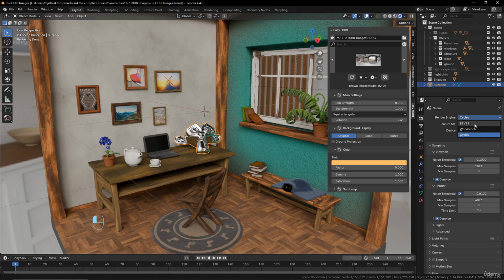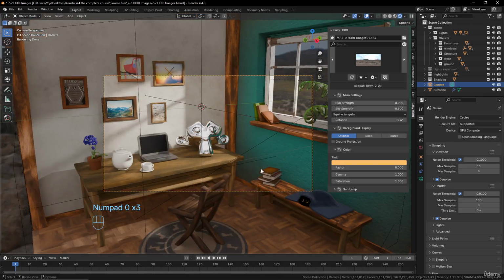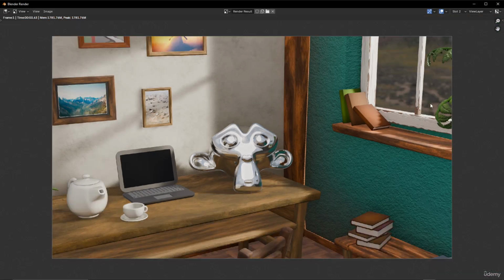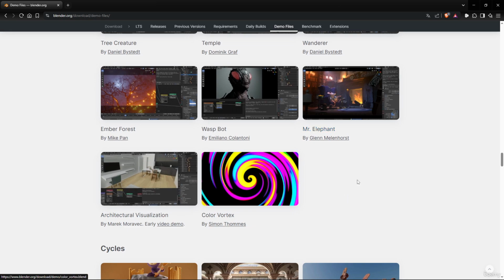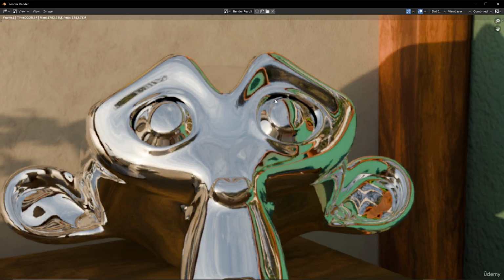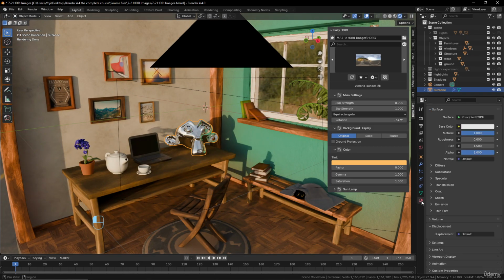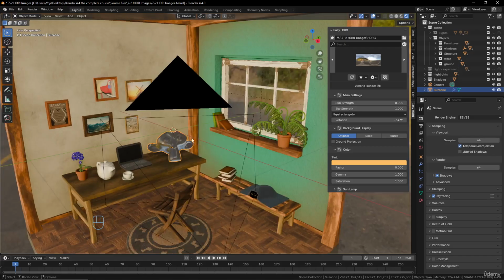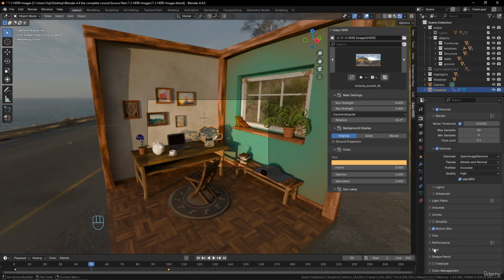Blender Render Engines Explained | Eevee vs Cycles vs Workbench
Blender comes with multiple Render Engines, each designed for different purposes. In this beginner-friendly tutorial, we’ll explore Eevee, Cycles, and Workbench, and compare their strengths and weaknesses.

👉 In this video, you’ll learn:

The differences between Eevee, Cycles, and Workbench
When to use each render engine
Speed vs quality comparisons
How to switch render engines in Blender
Tips for choosing the best engine for your projects

📌 By the end of this tutorial, you’ll understand how to use Blender’s Render Engines to fit your workflow.